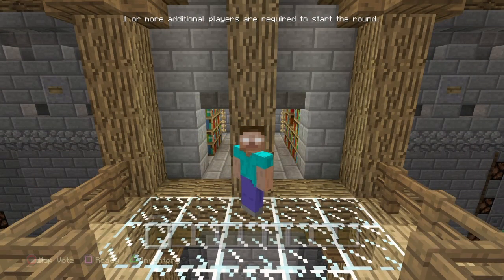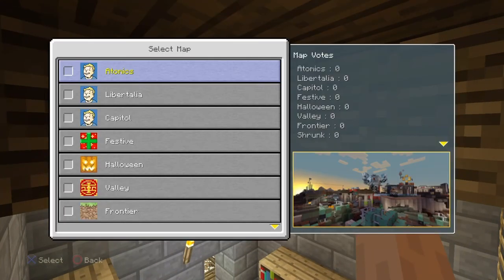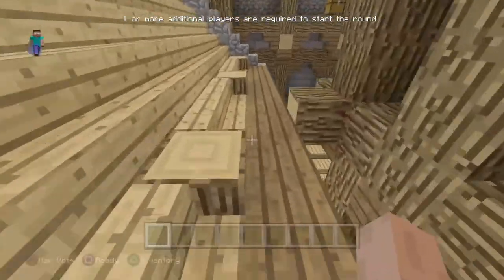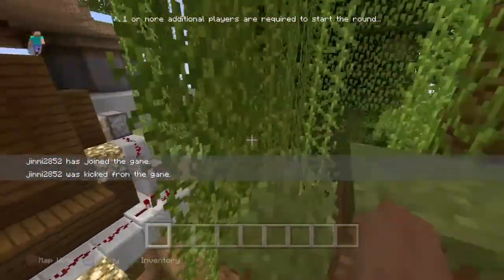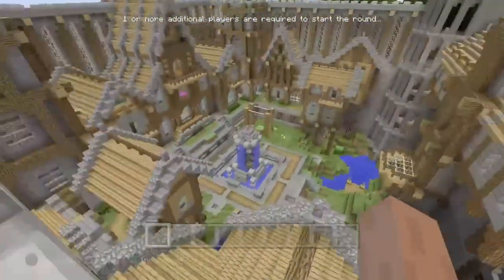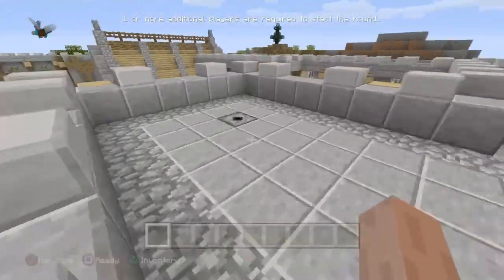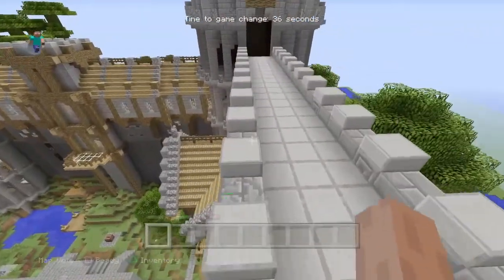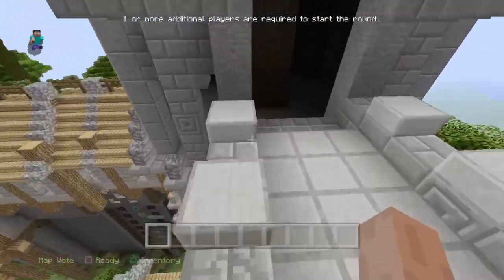Escaping the minigames lobby! *improved*